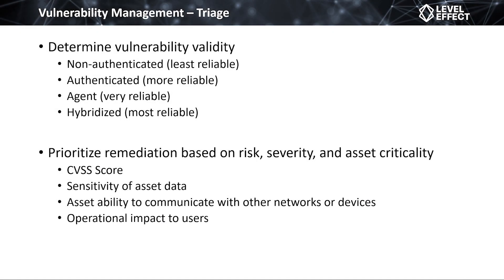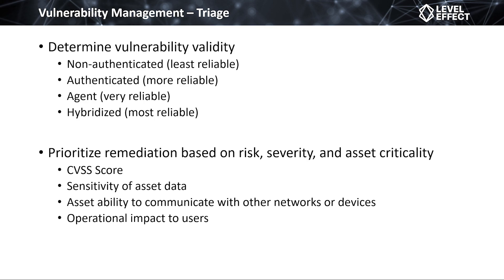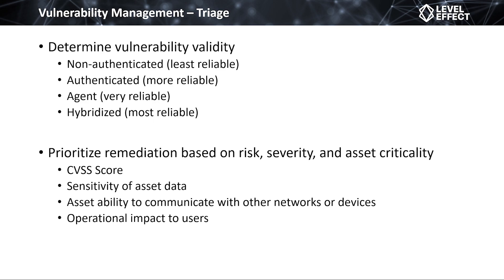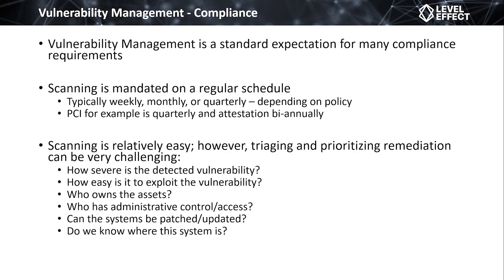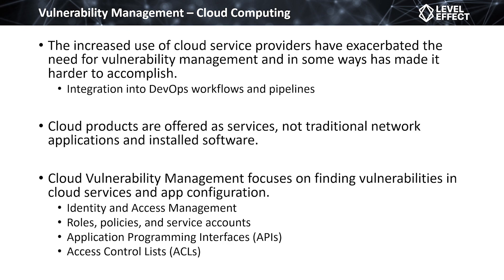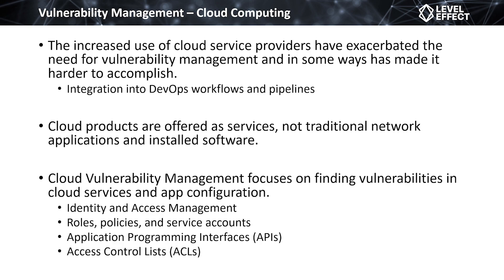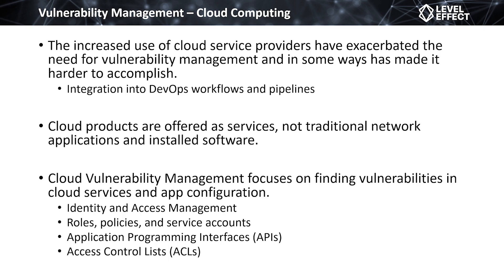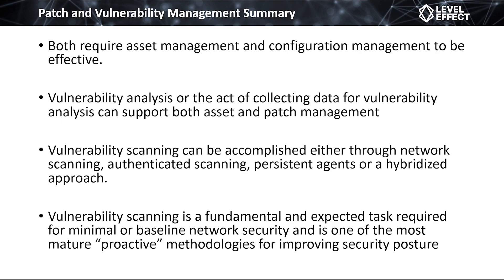Governance, Risk, Compliance GRC Lecture 10 Vulnerability Triage